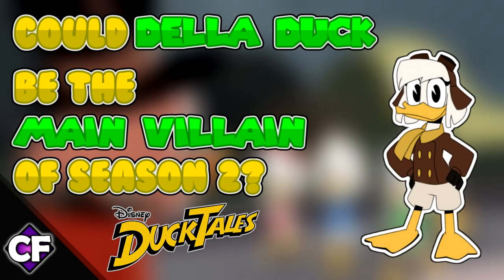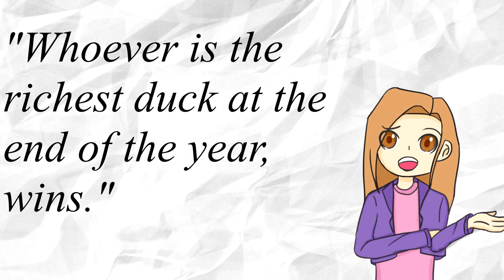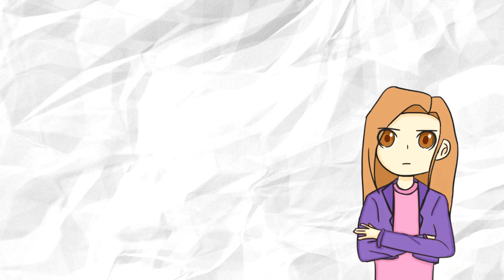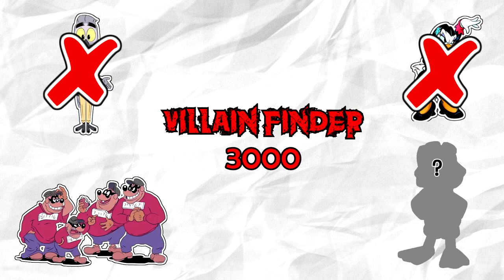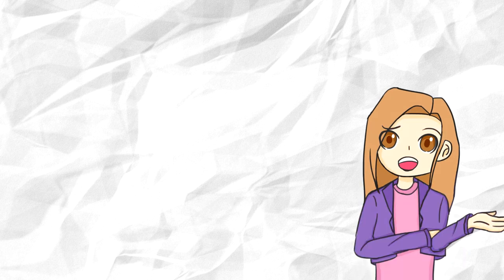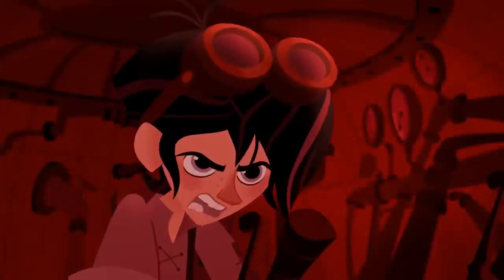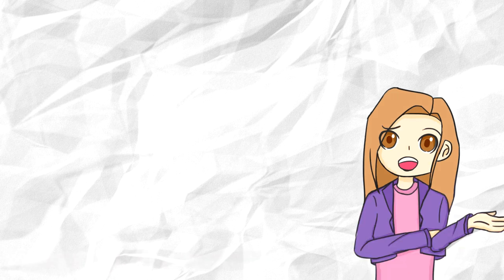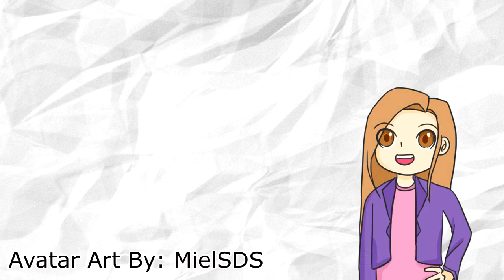Could Della Be The Main Villain of Season 2? | DuckTales | CartoonFanbase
Today, we discuss who the main villain of DuckTales' Season 2 might be...

Feel free to let us know what you think down in the description!

CREDITS:

Script By: Pokedude

Voiced By: Starcogirl24

Edited By: Harry_THP

Thumbnail By: Harry_THP

Want to help make the Cartoon Fanbase videos? Fill out the application